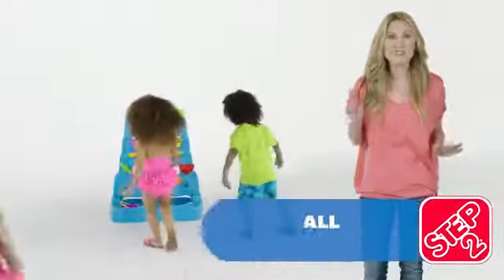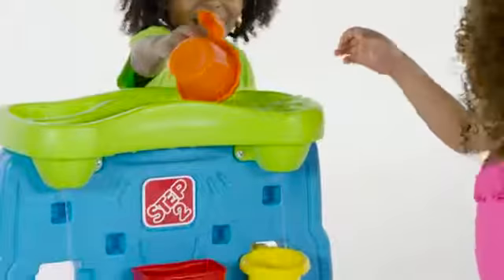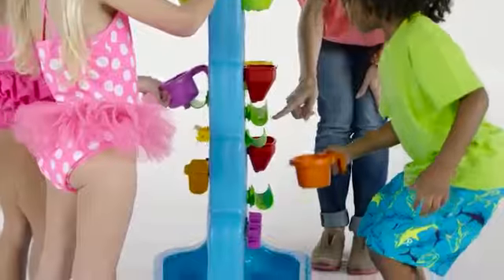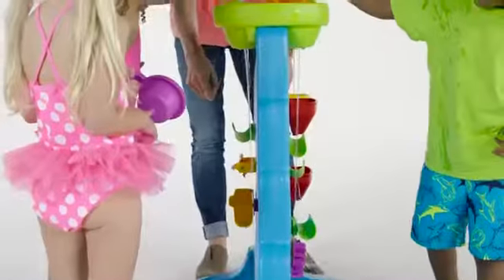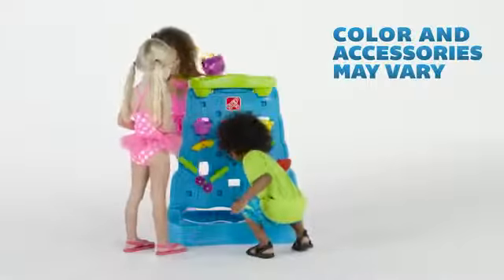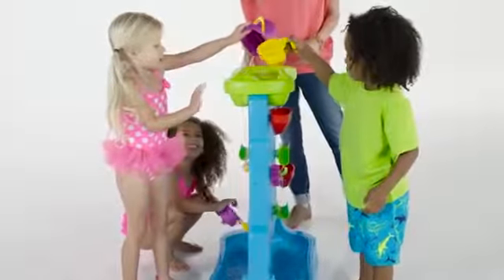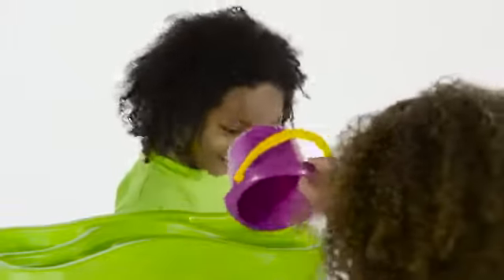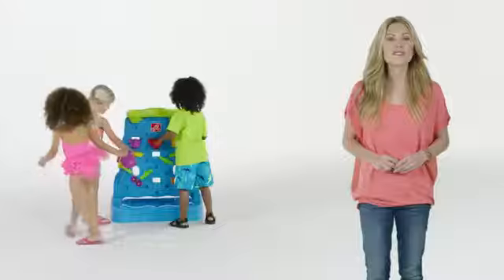Двухсторонний игровой центр Водный Лабиринт, 862100, Step2